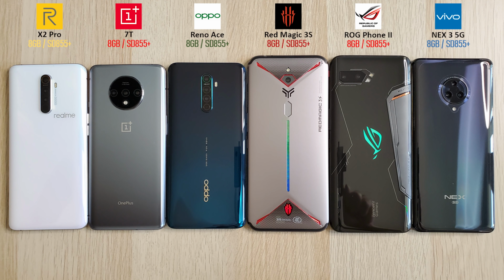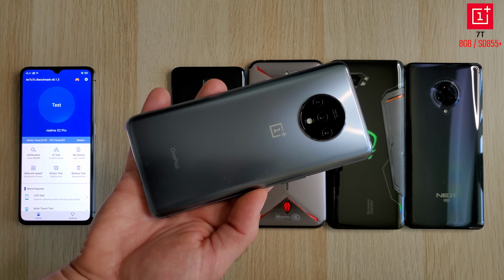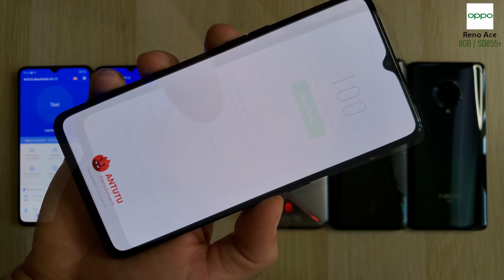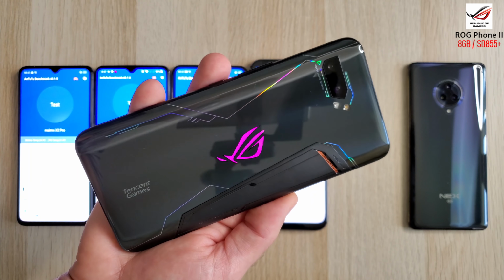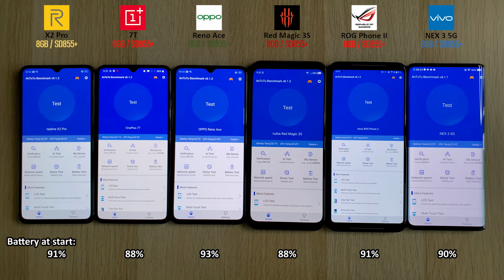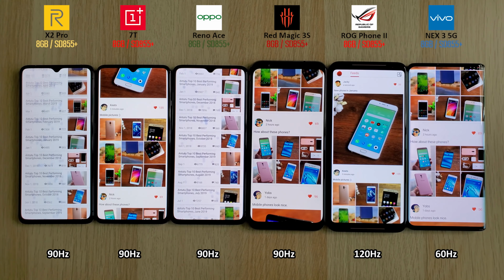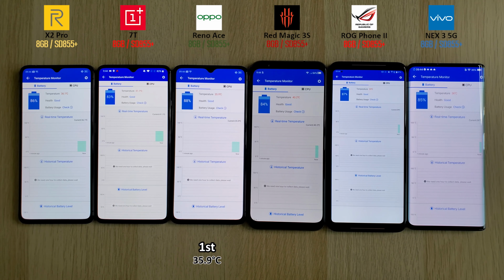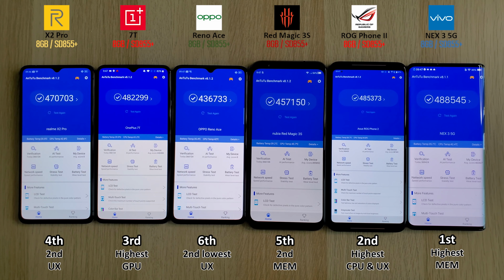Realme X2 Pro vs OnePlus 7T vs Reno Ace vs ROG Phone 2 vs RedMagic 3S vs Nex 3 AnTuTu Benchmark Test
The BEST SNAPDRAGON 855 PLUS Phones Out at the Current Moment go HEAD To HEAD in an ALL OUT Battle to see who get's crowned KING of the AnTuTu Benchmark Version 8 Race! Who do you think will come out on top? It's hard to say with 2 GAMING MONSTERS and 4 BBK Electronics Phones!!!

00:00 - Introduction, Settings, & Specs
03:18 - AnTuTu Benchmark Run
04:12 - Battery Drain Results
04:23 - Main Score Results
04:53 - Battery Temperature Results
05:17 - CPU Temperature Results
05:41 - Final Reults & Outro

I run one full test between all six devices and while the test runs I give a detailed comparative talk about the differences about each device as well as their pro's and con's. I also compare the battery drain and temperatures of each device at the end of the test.